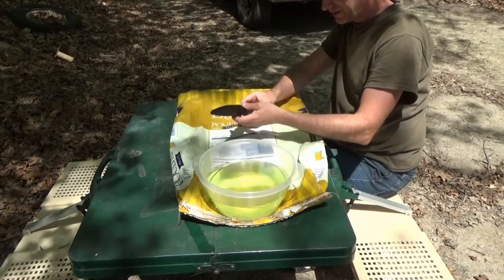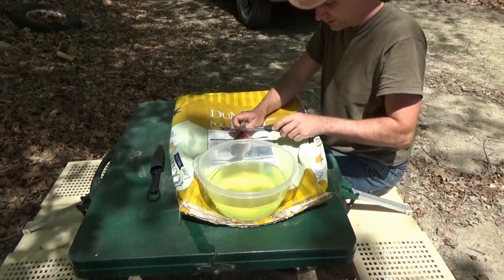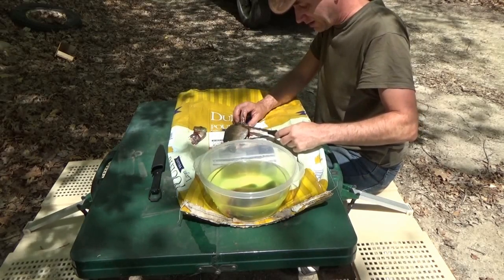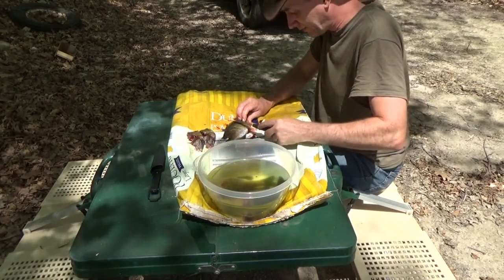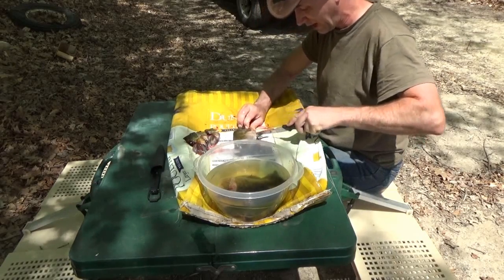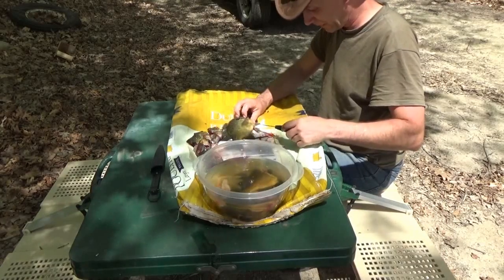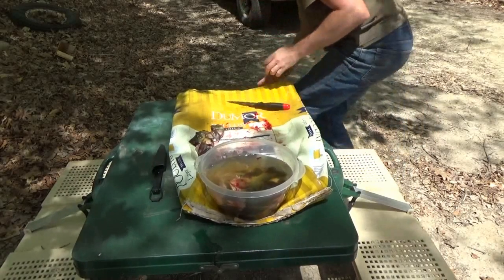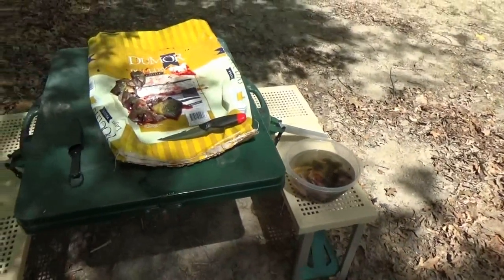How To Clean Panfish Quick & Easy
After catching some panfish the other day I had to clean them, of course. I decided to add the fish cleaning to the video series on fishing for the year.

To clean a panfish quick and easy, I just use a super sharp fillet knife and angle it slightly up and inwards from the head to the belly on one side. Angle the knife so that it cuts under the bottom fin on the belly, leaving that on the head. But angle upwards to get the most meat off the top of the head area.

Make a quick, clean cut on the one side and the flip the fish over and make the same cut on that side. Now, as you cut, push hard on the spine and separate the head from the body.

Next, take your knife and gently slide it into the belly until it reaches the anus. Slide the knife through and then cut forwards, slitting open the belly.

Now you can pull the guts and head out in one piece. There is no mess and nothing was cut open to spill out on the table.

You should slide your thumb inside and slip out the air bag and then use the knife to scrape the bit of liver or whatever it is on the inside of the back bone.

Now toss it in a bowl of fresh water and this one is finished.

These fish were cleaned with the scales on. There are multiple advantages of this.

First it is less work for you. Next it does not cause the fish any extra harm or pain. In the frying pan the scales help keep the fish from sticking to the pan. The scales will not fall out while cooking so dont worry about making a mess.

When the fish is cooked the skin and scales slide right off neatly and you can set it aside. But that is coming up in the next video.

Troy

TR Tech Tactical